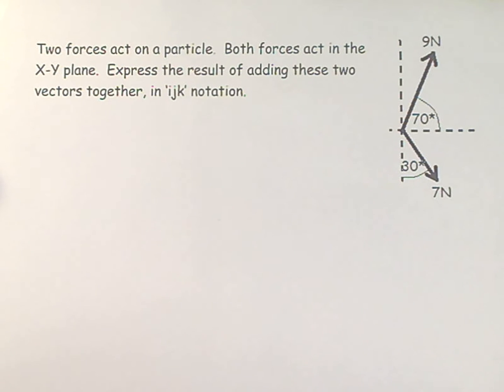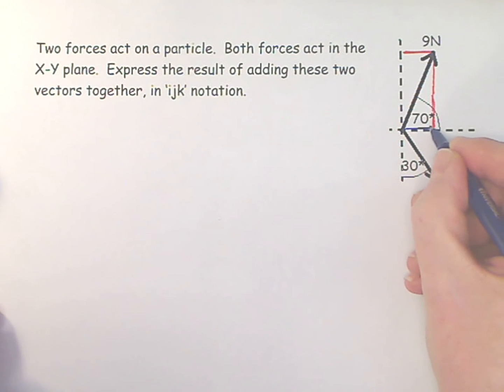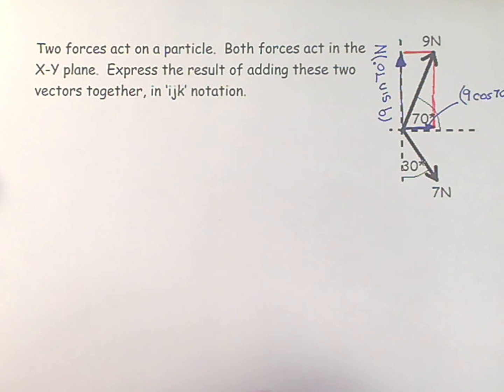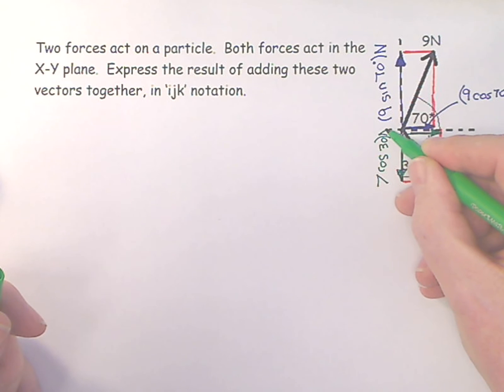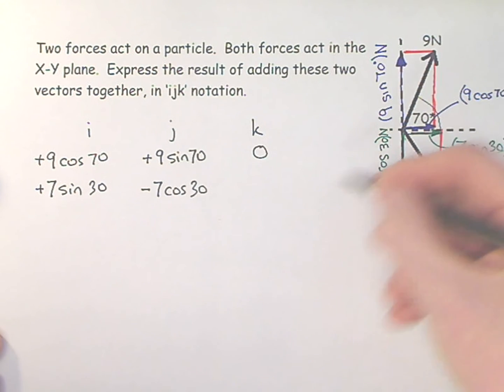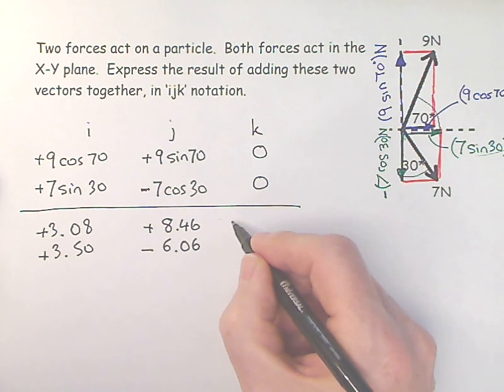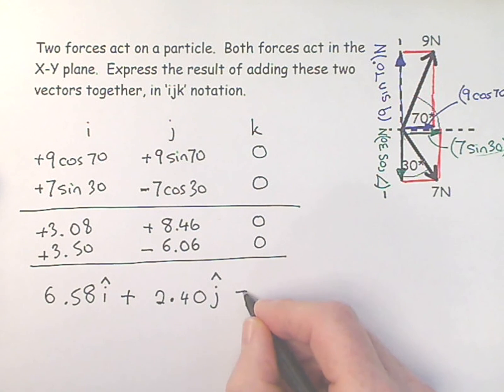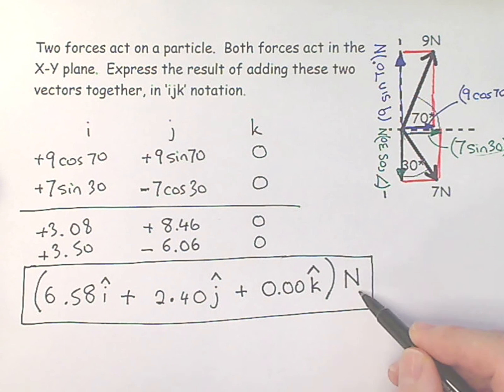3) Adding Vectors using "ijk" 1